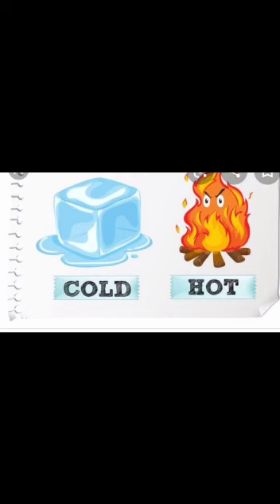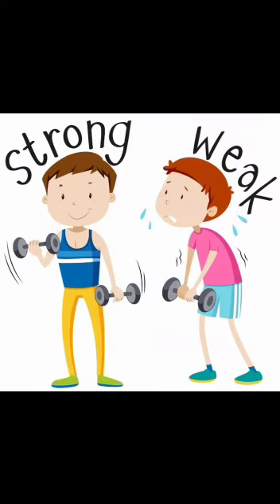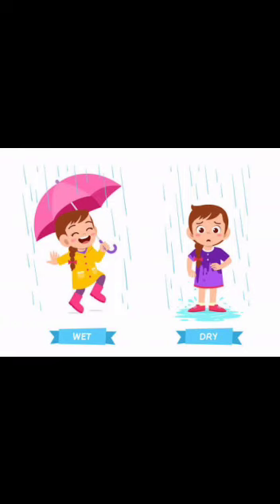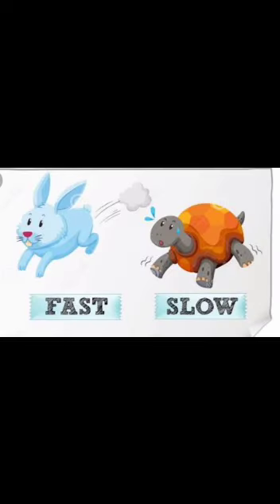Std - II Language lesson 26